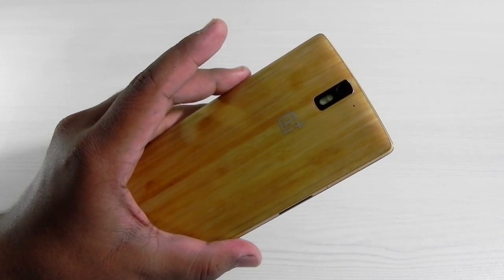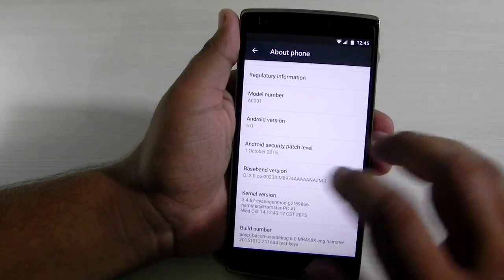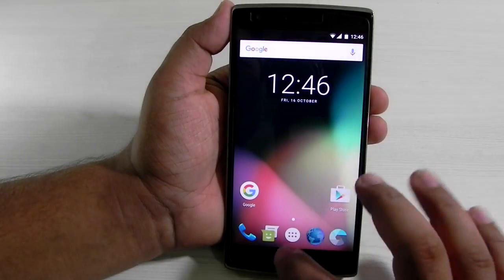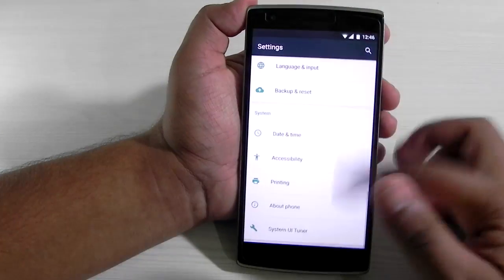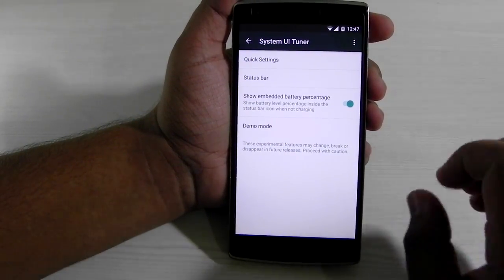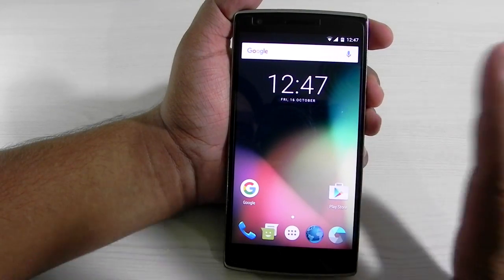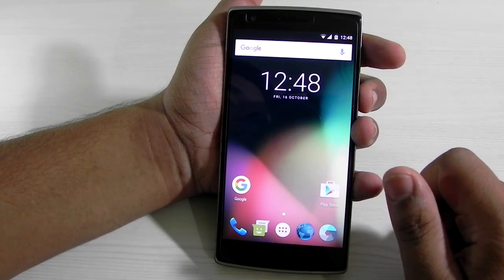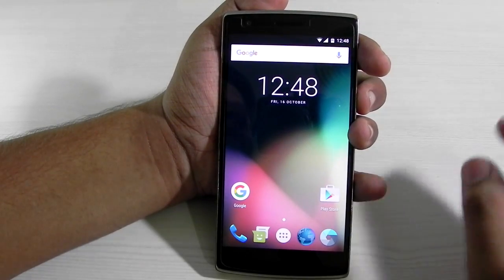OnePlus One On Android Marshmallow 6.0 (1st Built)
In this video i will  be showing you all that there is a marshmallow rom being made for the OnePlus one.